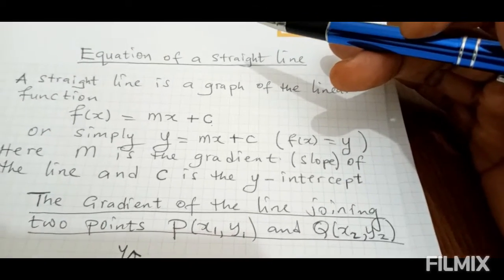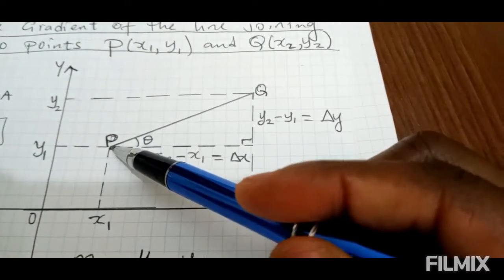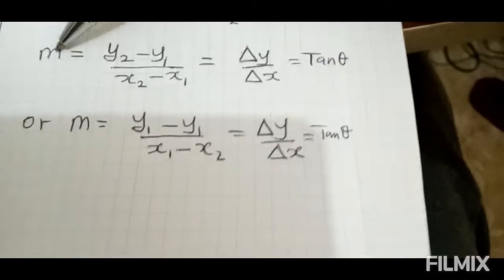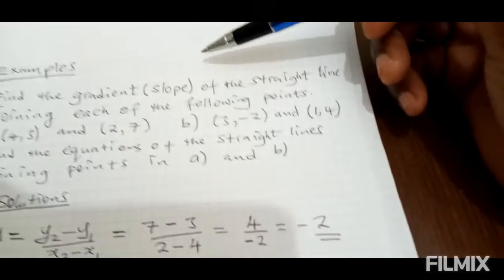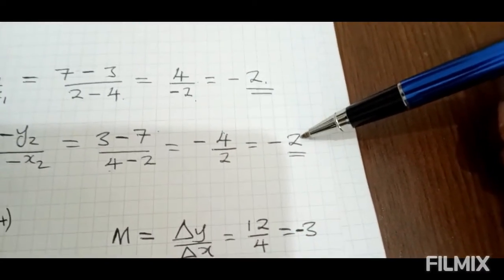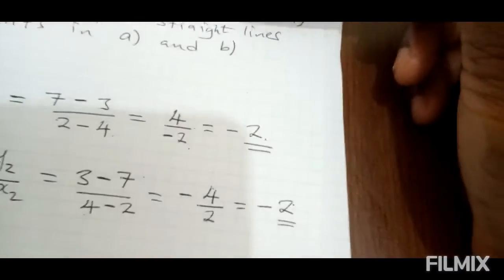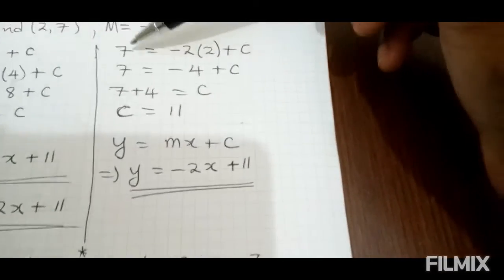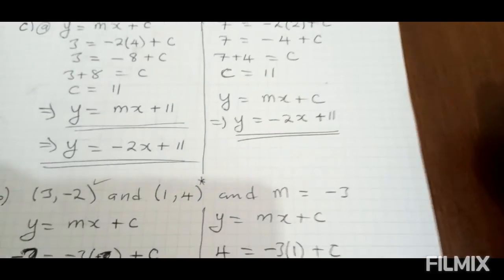Coordinate geometry (The equation of the straight line part 1)